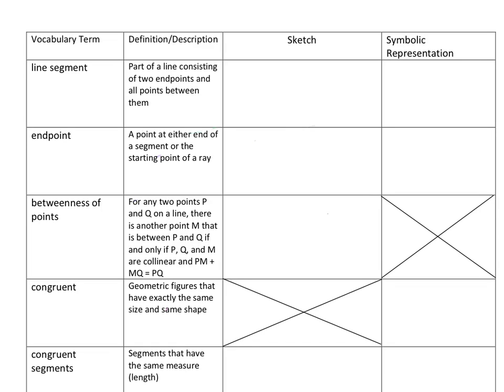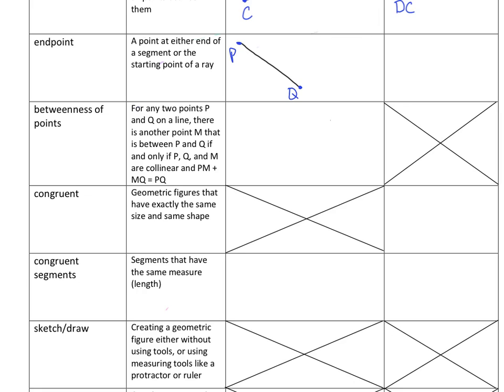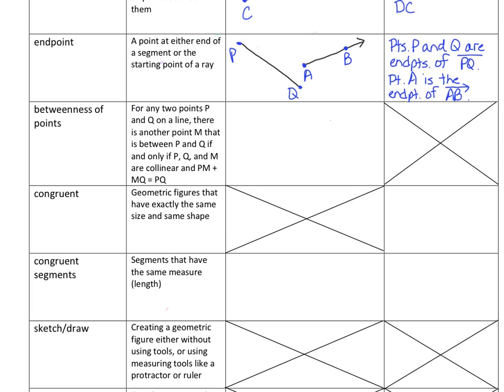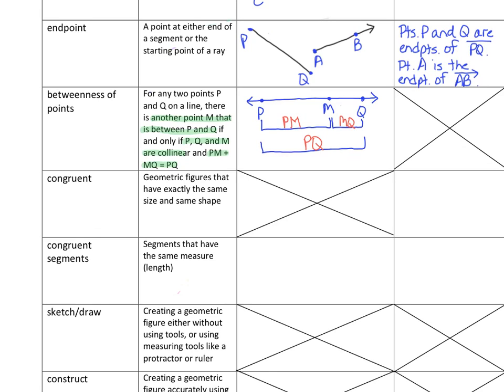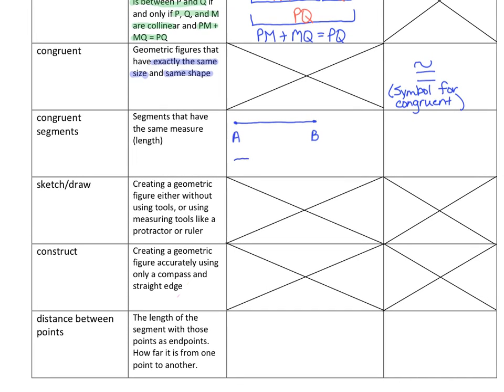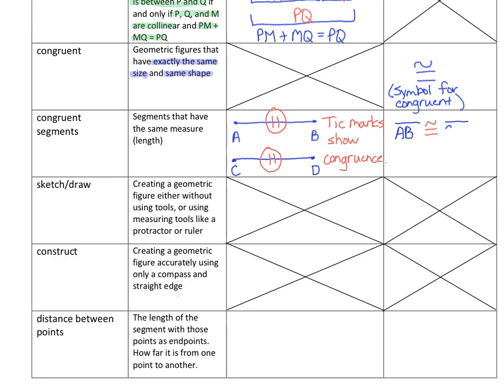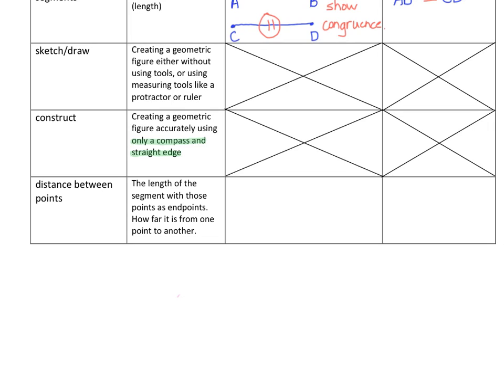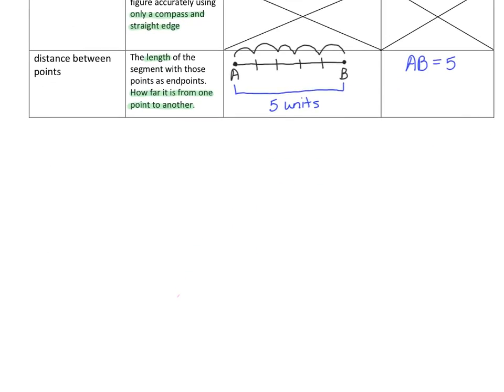Video Notes Vocab Day 2